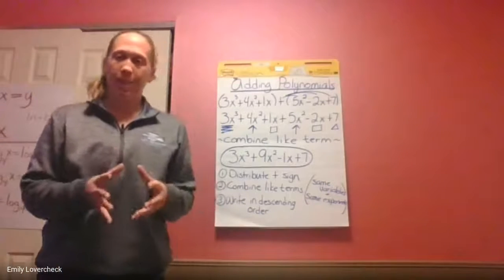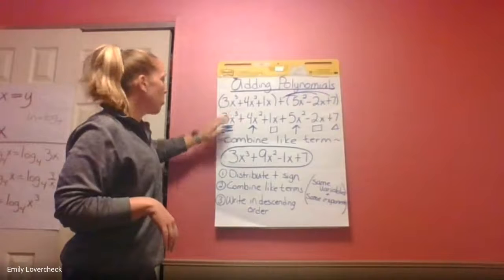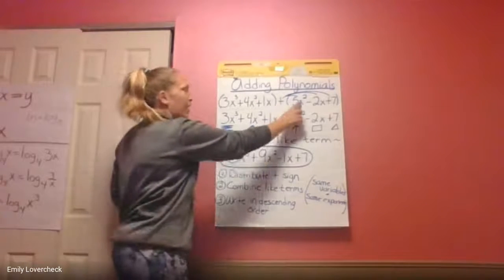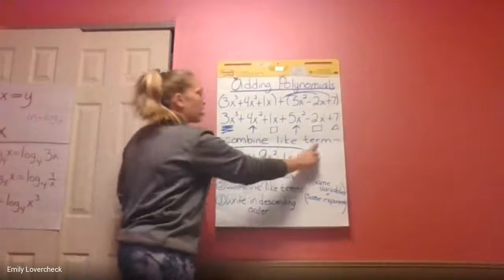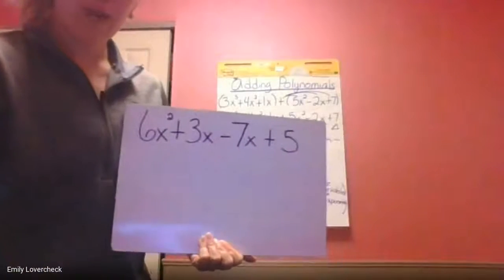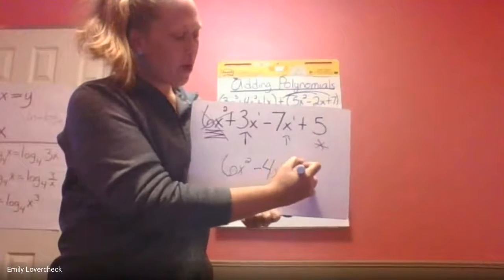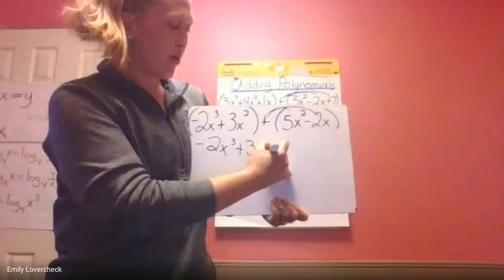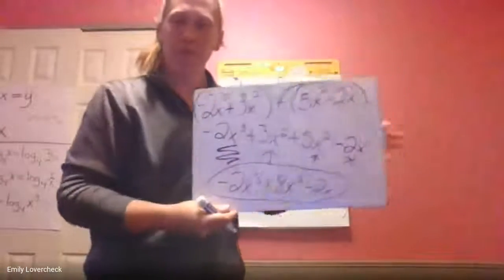Algebra 1 Retake 3-25-2020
Adding Polynomial Expressions